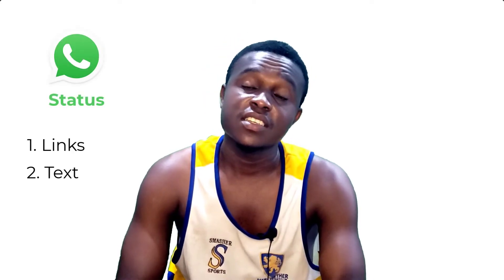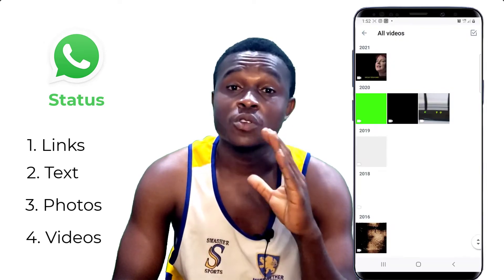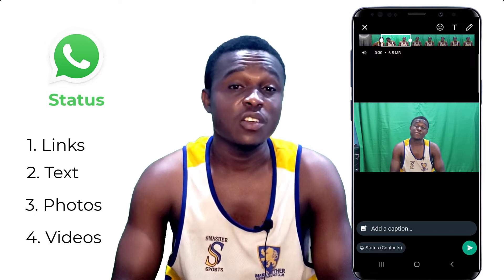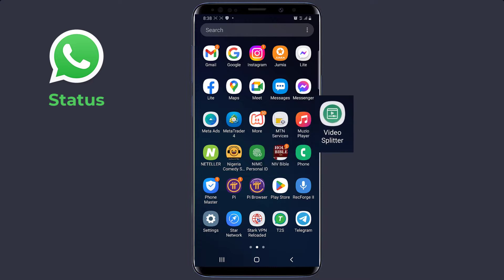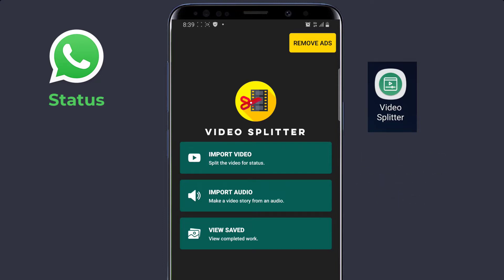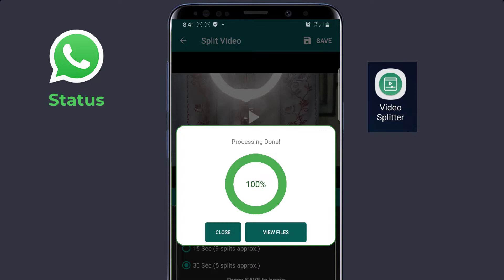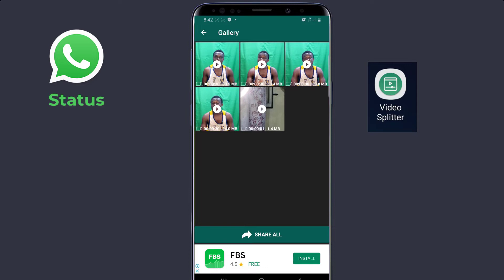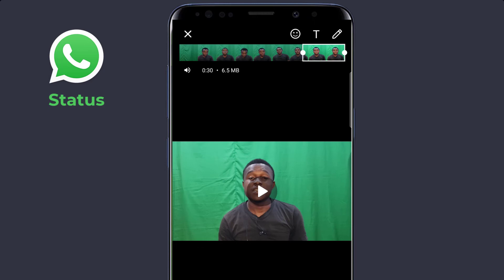Upload long WhatsApp status video (More than 30 seconds)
In this video, we teach you how to upload long videos to your WhatsApp status - videos longer than 30 seconds. No more restriction, you can upload 30 minutes, 1 hour and even longer videos with the technique we teach you in this video.